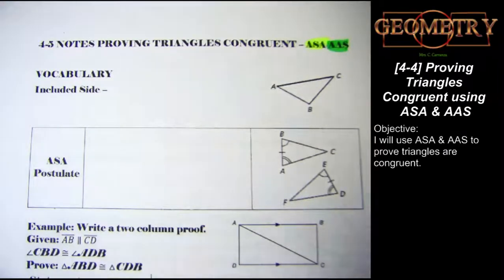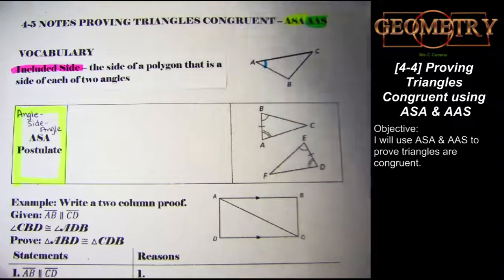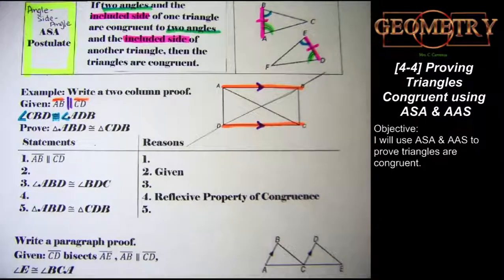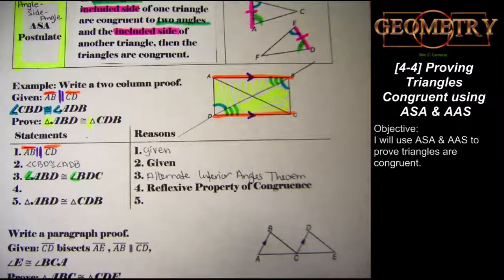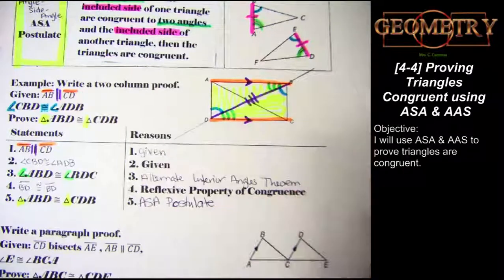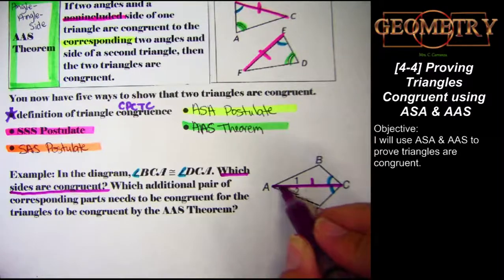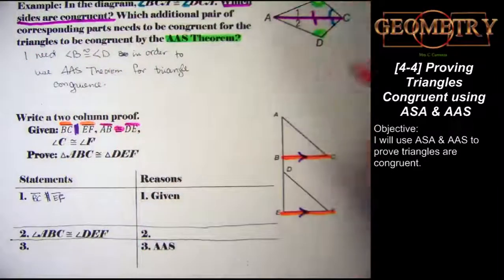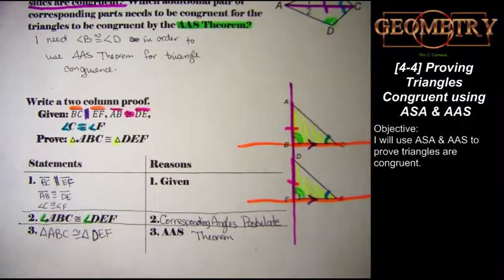[4-5] Proving Triangles Congruent with ASA & AAS